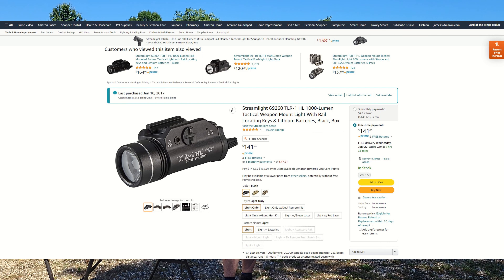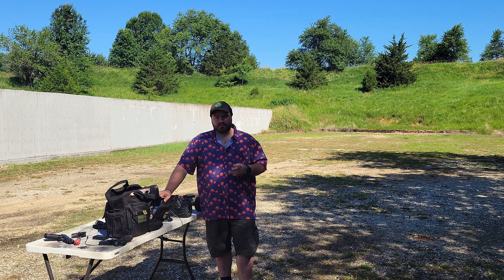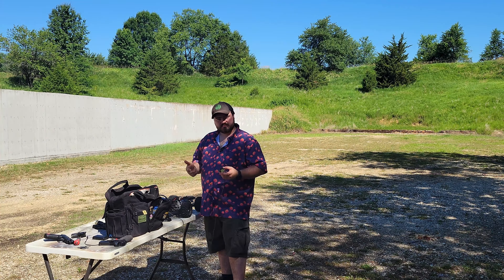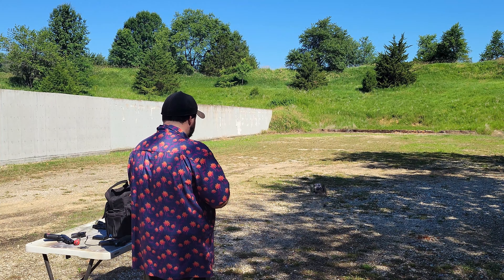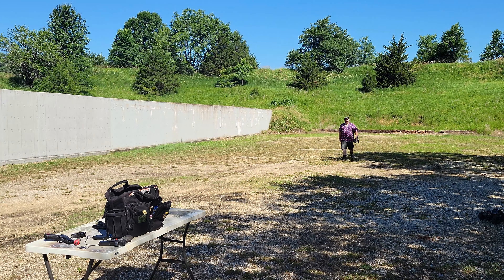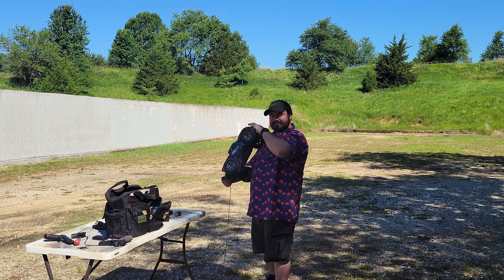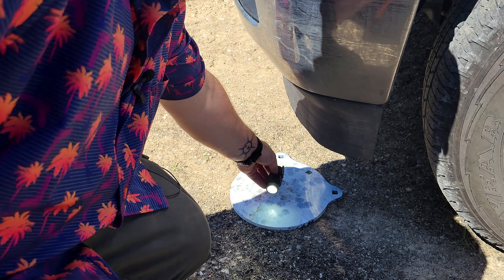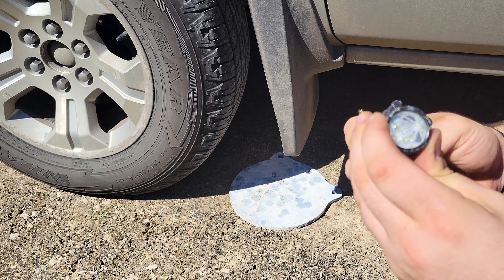Budget Weaponlight Torture Test! Streamlight TLR-1 HL | 4k60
In this weeks video, I torture test the TLR-1 HL from Streamlight. Many people online think this is the best weaponlight you can get for a relatively budget price. How durable is it? Let's find out.

0:00 Intro
1:32 Stage 1
5:49 Stage 2
7:13 Stage 3
10:19 Concrete Wall
11:46 Uh-Oh
12:13 Post Test Inspection
13:10 Final Thoughts

I am not a professional. Not a medical professional, not a ballistics expert. Take everything said with that grain of salt.